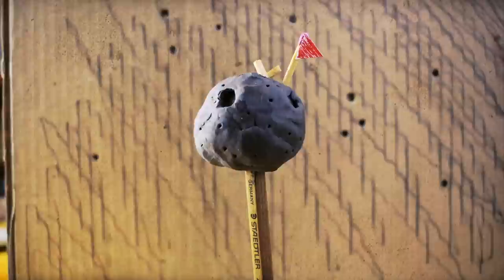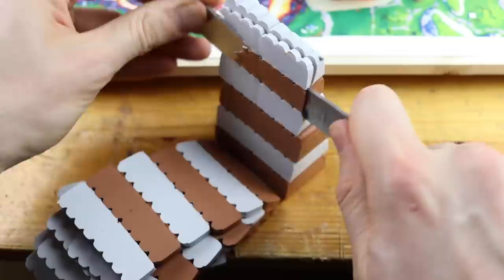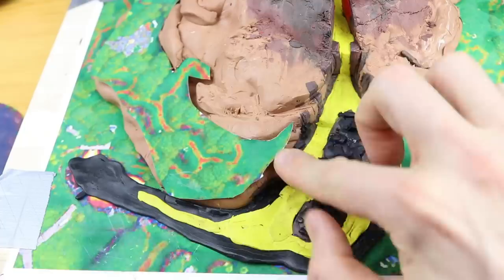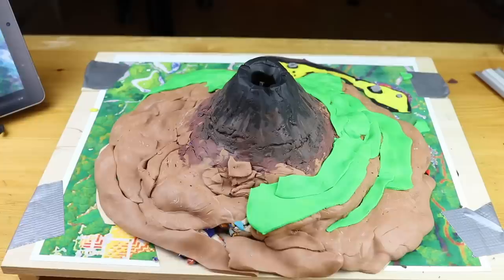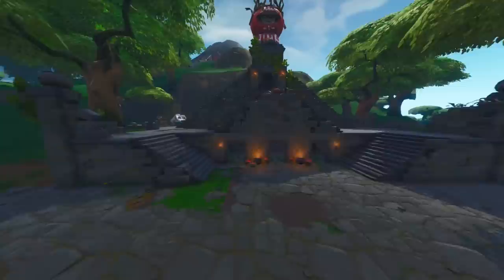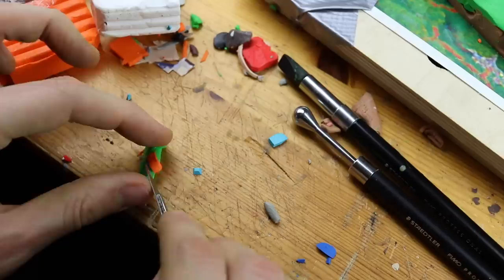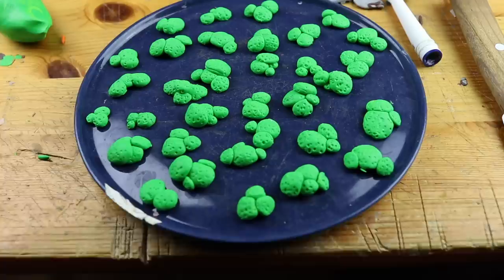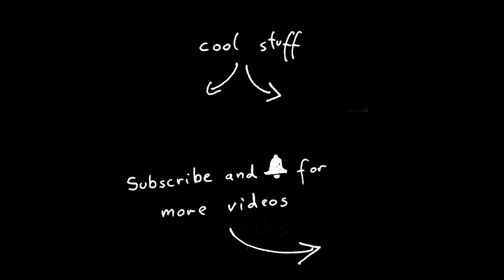Making the Volcano (Fortnite Battle Royale) – Polymer Clay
Massive 4-lbs of polymerclay: we are building this huge Volcano from FortniteSeason8 ! Let's see if I got all the details right?! 😄 Volcano, Tomato Temple, Buildings from Sunny Steps, the wrecked tower aaand the Ice Cream Truck! And also participate in the lavachallenge in the video, otherwise… well it's lava, be careful!